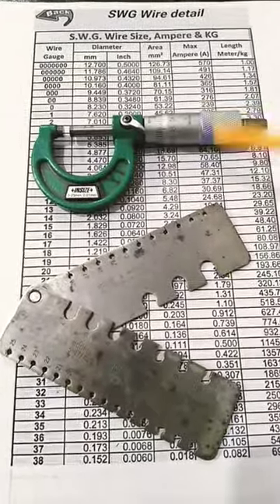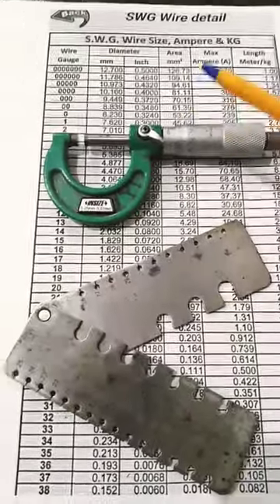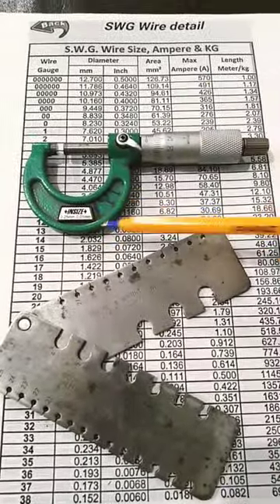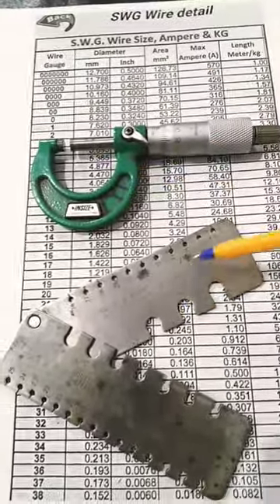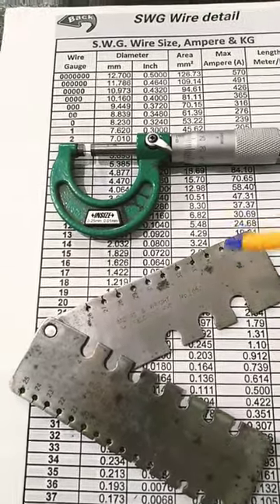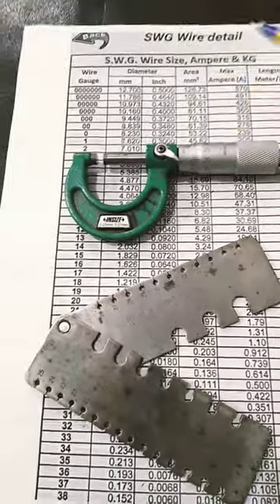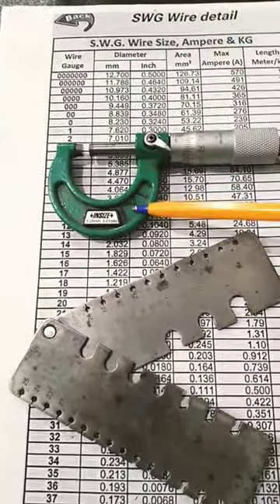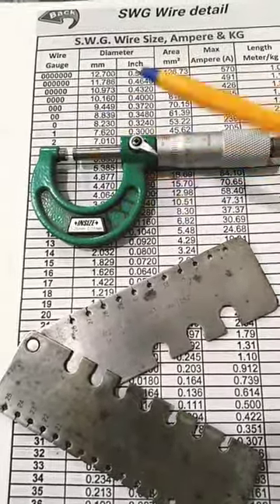How to find out SWG wire guage